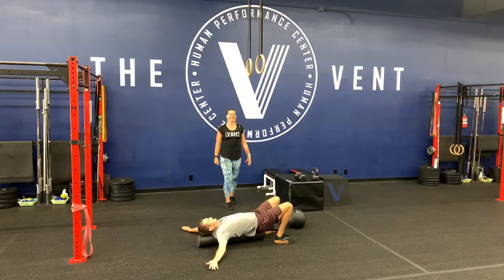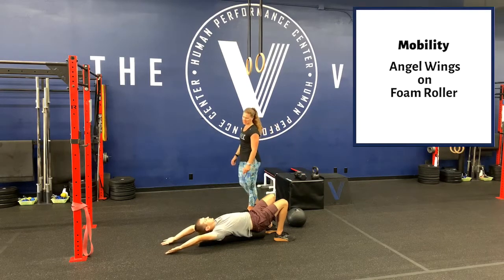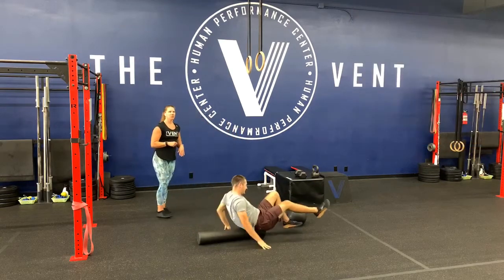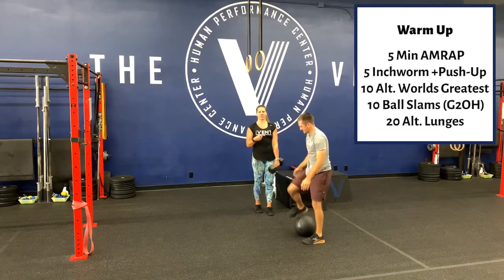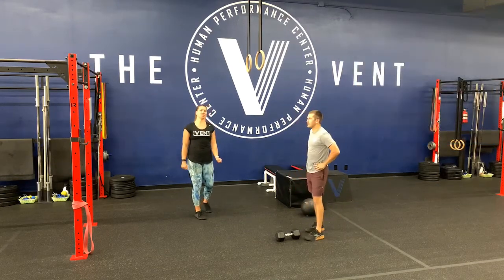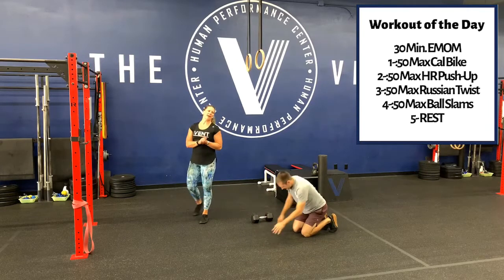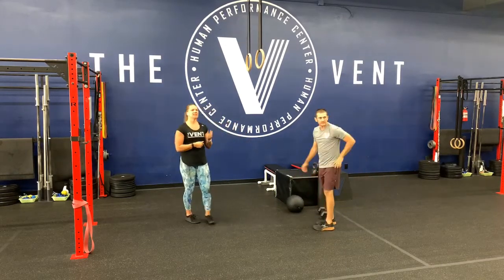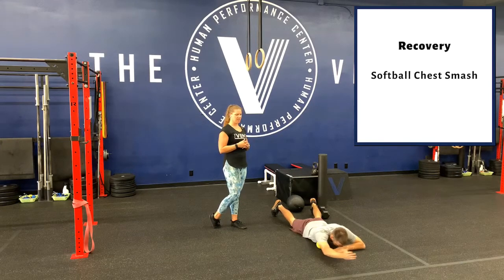Vent Workout #85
Mobility:
Angel Wings on Foam Roller

WARM-UP:
5 min AMRAP
5 Inchworm + Push-up
10 Alt. Worlds Greatest
10 Ball Slams (G2OH)
20 Alt. Lunges

WOD:
30 min EMOM
1- :50 Max Cal Bike
2- :50 Max HR Push-ups
3- :50 Max Russian Twists
4- :50 Max Ball Slams
5- REST

Recovery:
Softball Chest Smash

Scales:
Bike = Run or Dubs
Ball Slams = G2OH

Point of Performance:
“Max” Effort